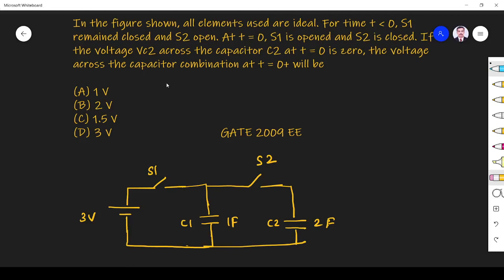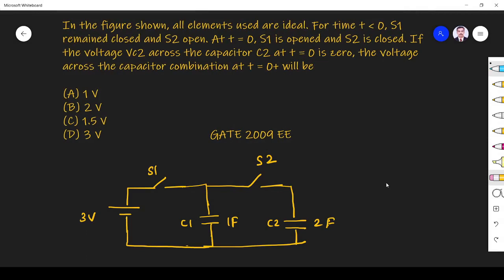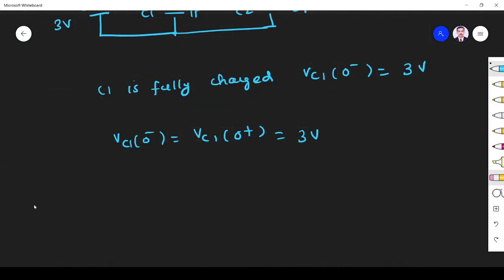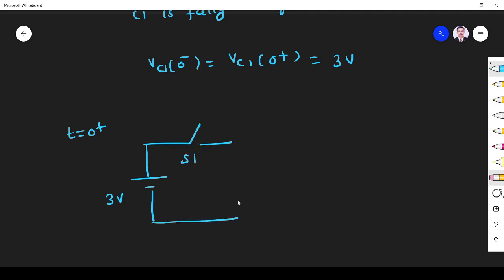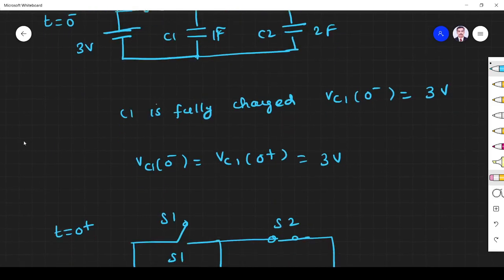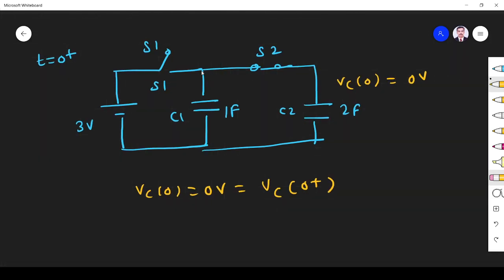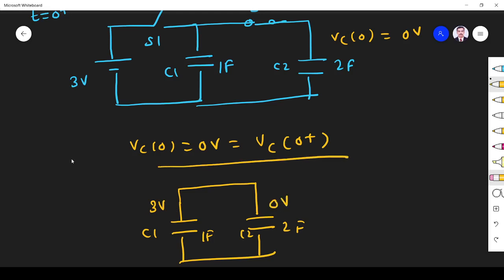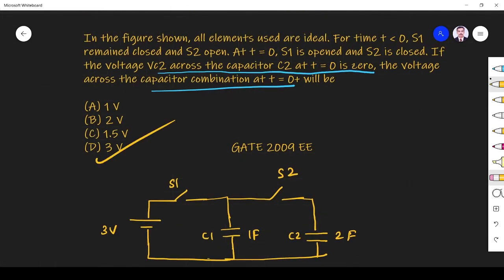Network Theory GATE 2009 EE Solution |#16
Transient analysis and steady state analysis related GATE Exam problem is solved in this video. Here GATE2009 EE question is solved